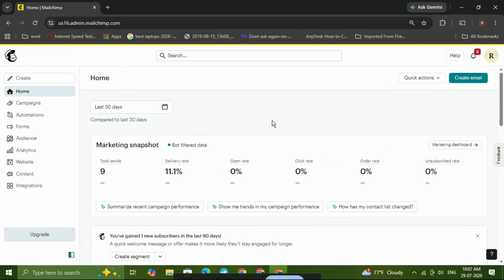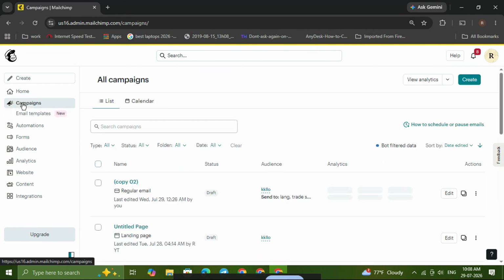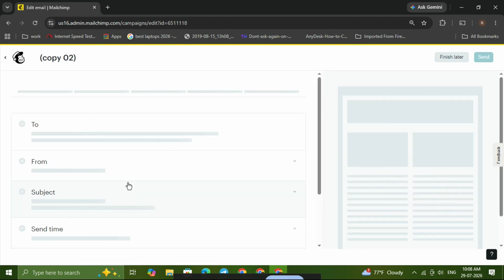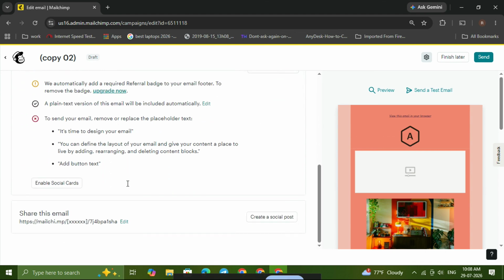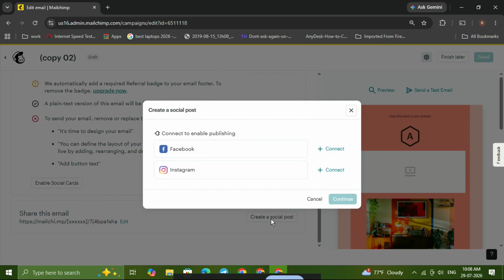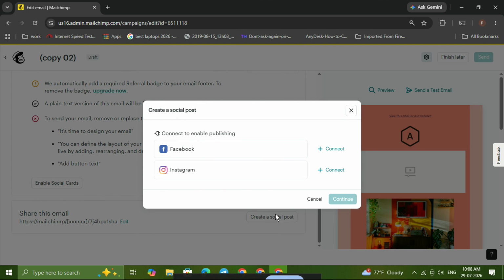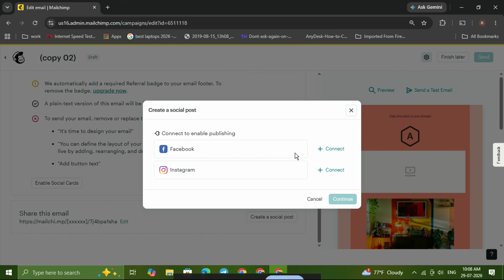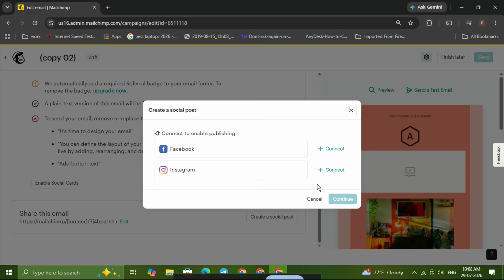How To Post Mailchimp Newsletter On Facebook (Easy Guide)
Learn how to post a Mailchimp newsletter on Facebook using Mailchimp’s social sharing tools. This quick tutorial shows you how to open your campaign, create a social post, connect Facebook, and share your email content instantly.

🕚Timestamps:
0:00 Introduction
0:16 Go To Mailchimp And Open Campaigns
0:30 Select The Newsletter You Want To Share
0:46 Find The Share This Email Section
1:00 Click Create A Social Post
1:15 Connect Facebook And Review The Post
1:38 Publish Your Newsletter To Facebook

✍️What You'll Learn In This Video:
• How To Post A Mailchimp Newsletter To Facebook
• How To Use Mailchimp Campaigns To Share Email Content
• How To Create A Social Post From A Mailchimp Email
• How To Connect Facebook To Mailchimp For Sharing
• How To Review And Publish A Newsletter Post

💡Pro Tips:
• Use a strong Facebook caption to increase clicks and engagement.
• Double-check that your link preview and branding look correct before publishing.
• Edit the post text so it feels native to Facebook instead of copying the email verbatim.
• Reuse your best-performing newsletters to save time and maximize reach.

mailchimp, facebook, newsletter, email marketing, social media, facebook marketing, mailchimp tutorial, how to post mailchimp newsletter on facebook, share newsletter on facebook, social post, campaigns, marketing tips, content marketing, small business